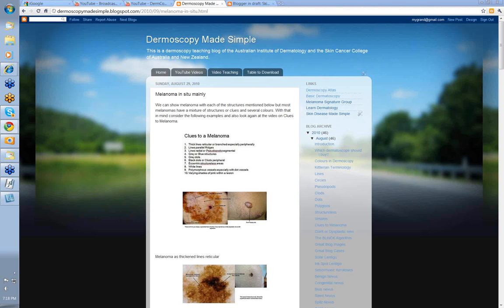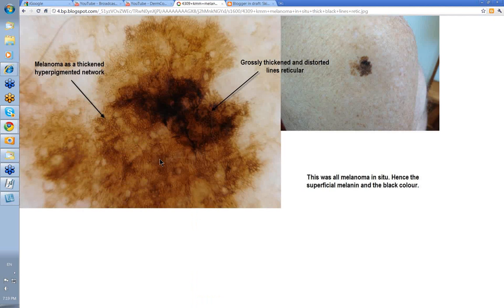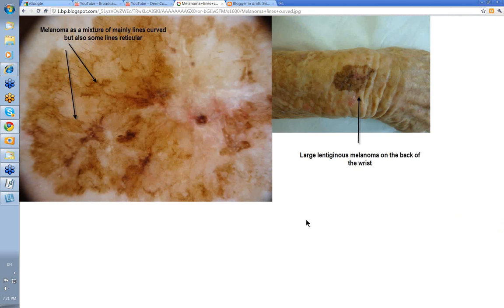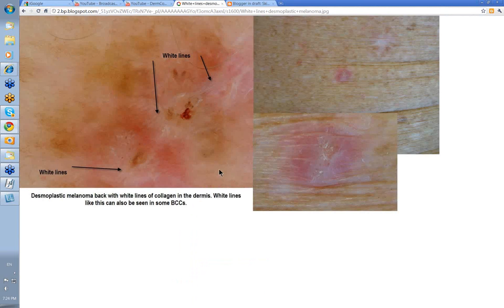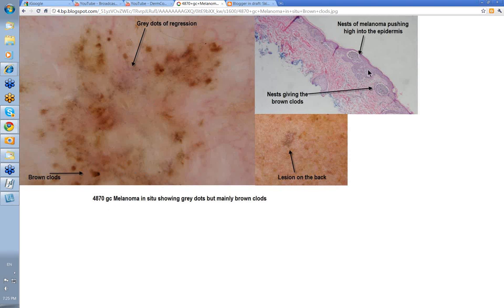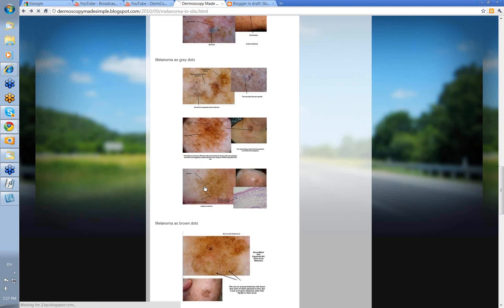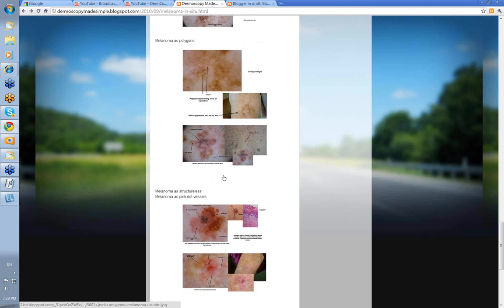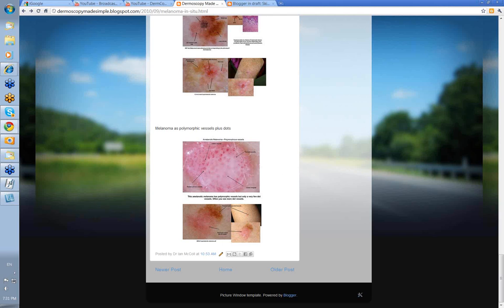Dermoscopy Made Simple - Melanoma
This video from the Dermoscopy Made Simple series looks mainly at the various dermatoscopic features of melanoma but misses out a bit on blue grey or blue white structureless areas!